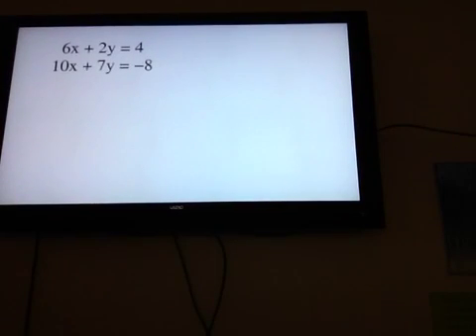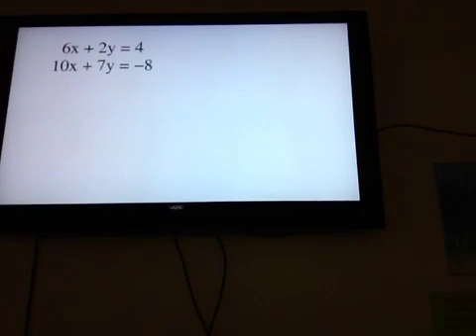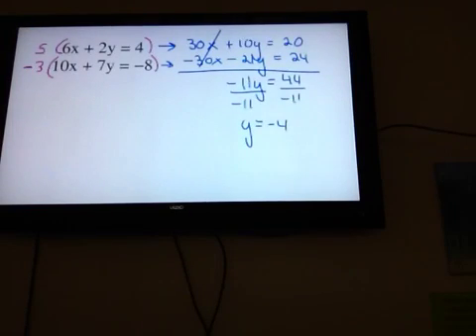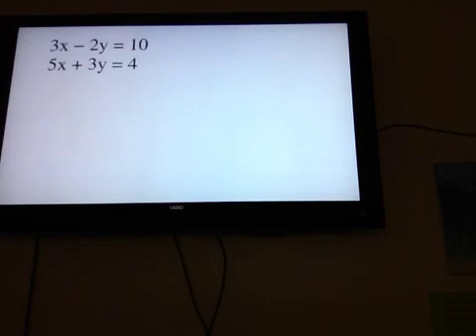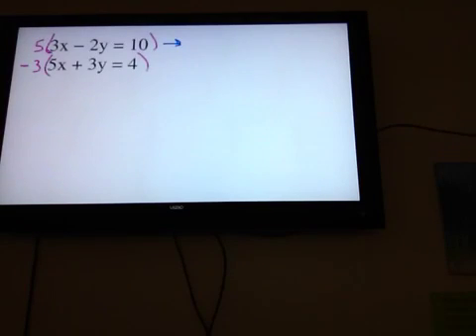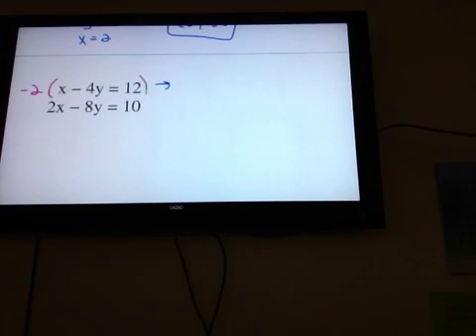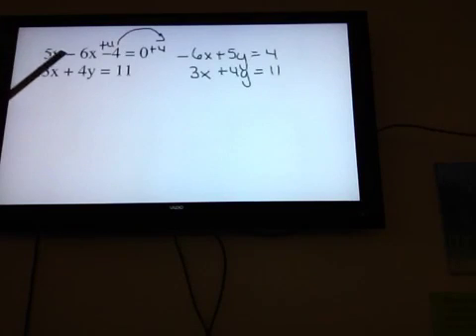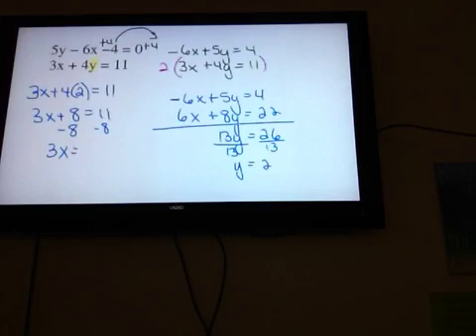Algebra 1 Goal 7.3 B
Solve a system of equations using elimination